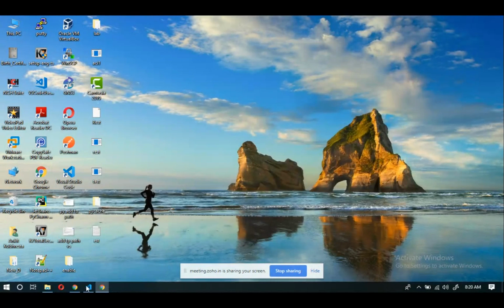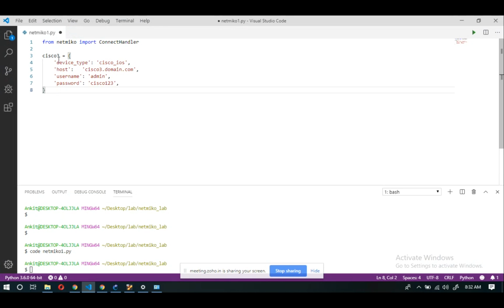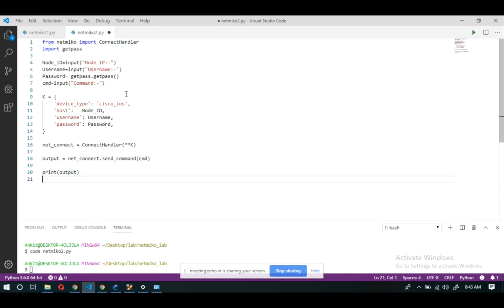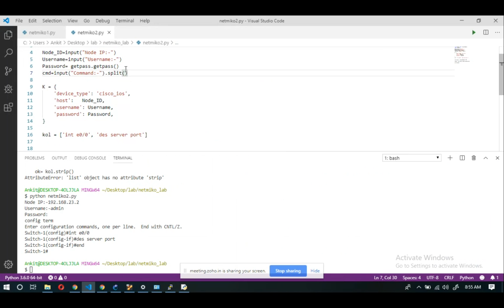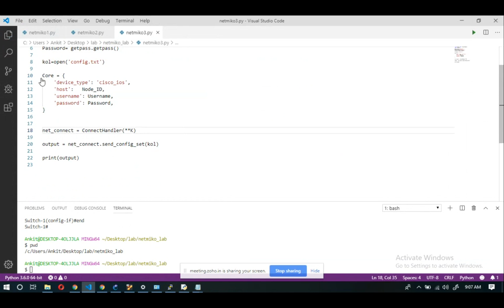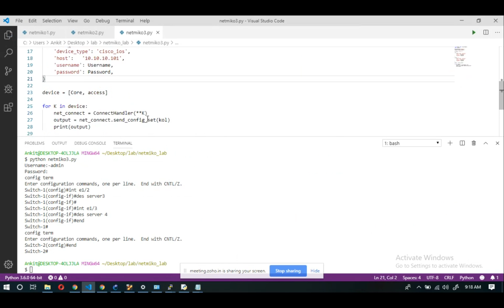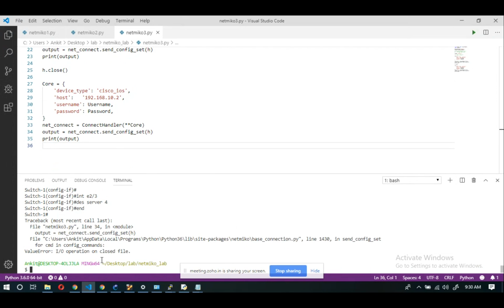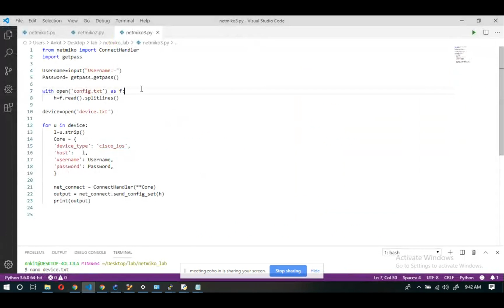Network Automation - Day-5 (netmiko Python library)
This is the day 5 of the Network Automation class.